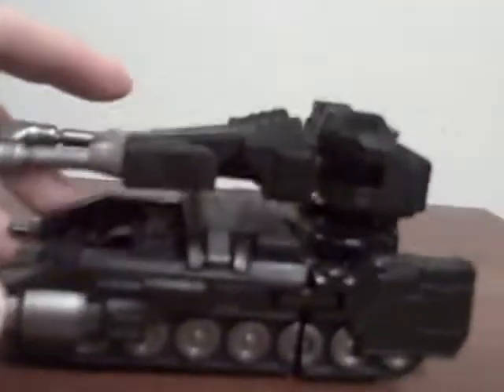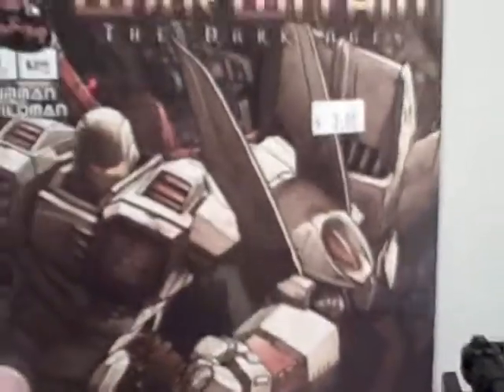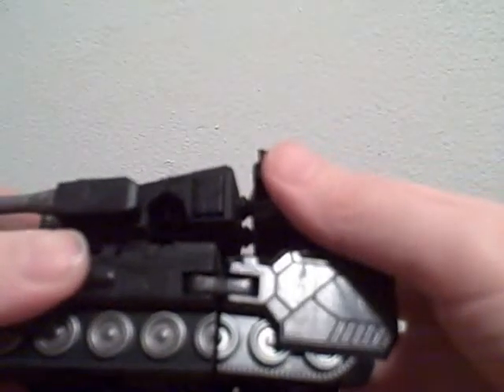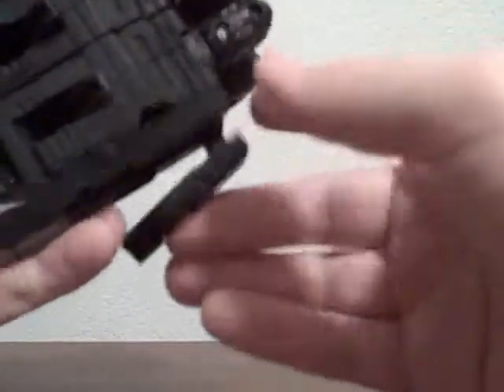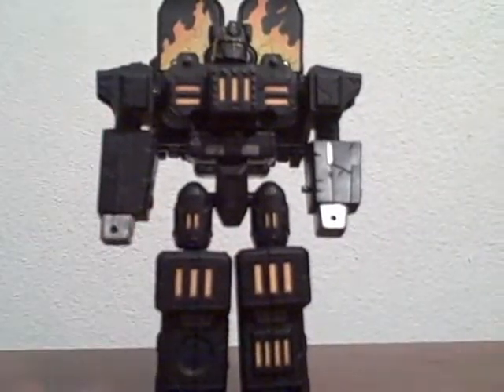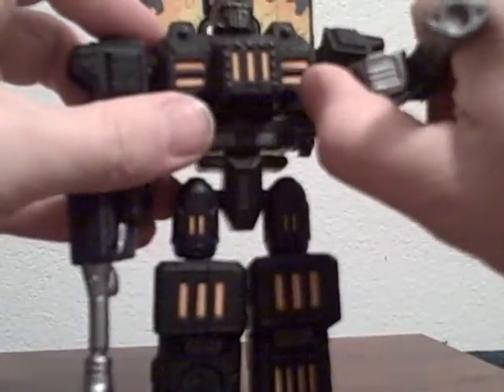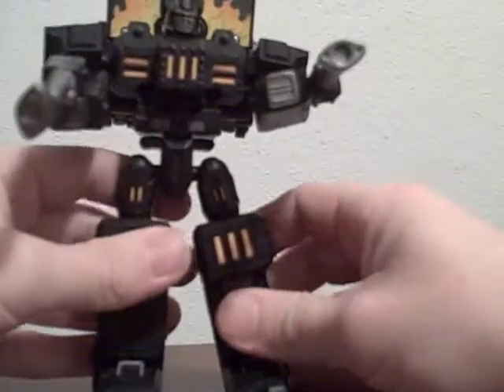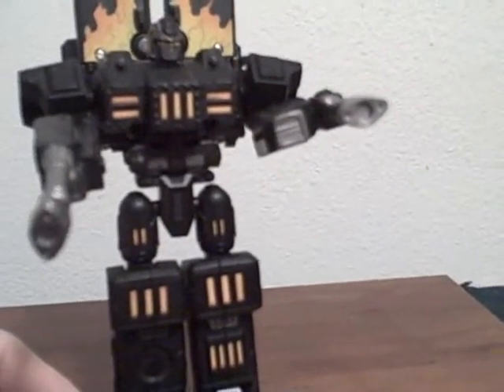Transformers Titanium The Fallen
My review of the 6" Titanium The Fallen figure. Apologies for the shakey camera and the odd sound effect that I couldn't edit out.